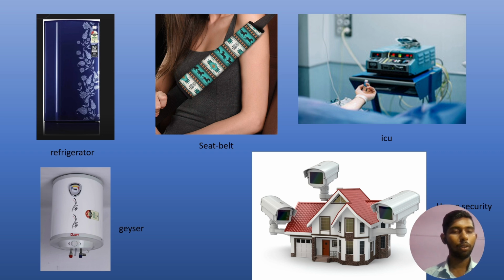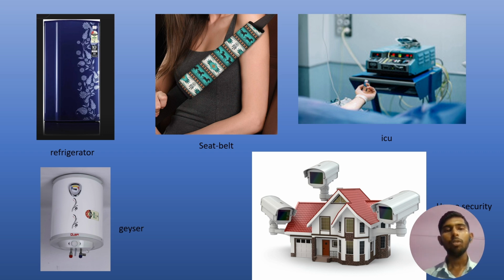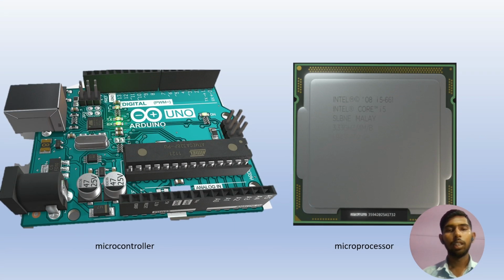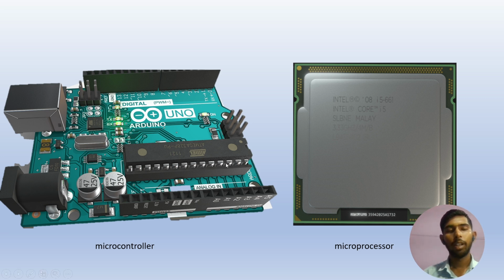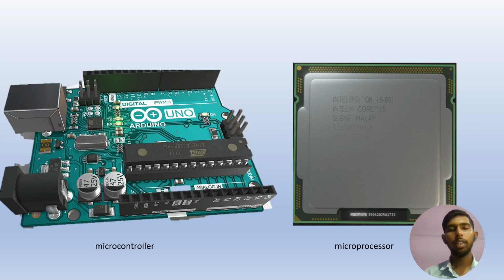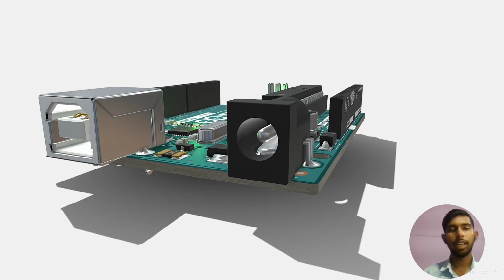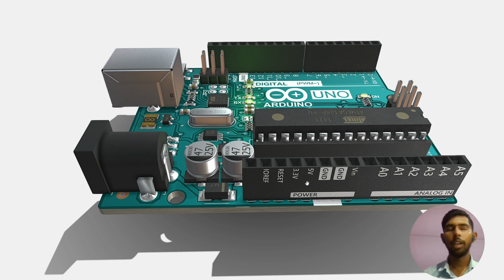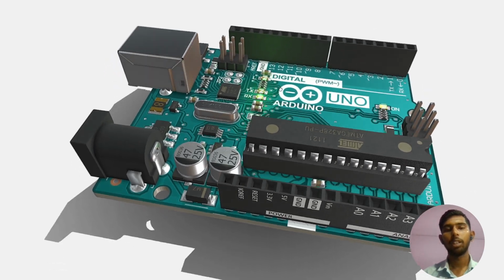microcontroller and microprocessor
what is microcontroller? what is microprocessor? difference between microcontroller and microprocessor and microcontroller. Arduino uno